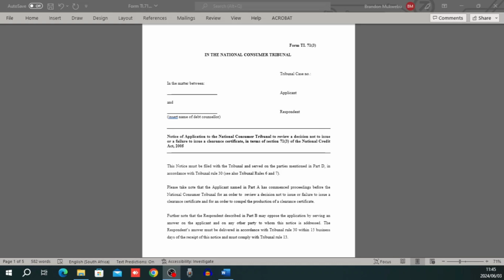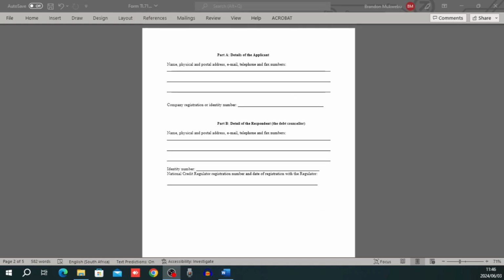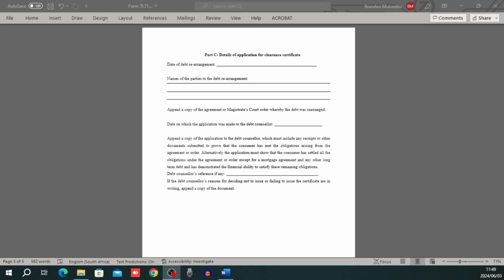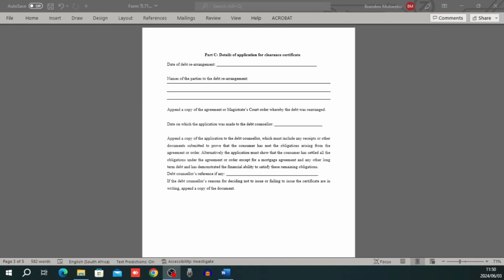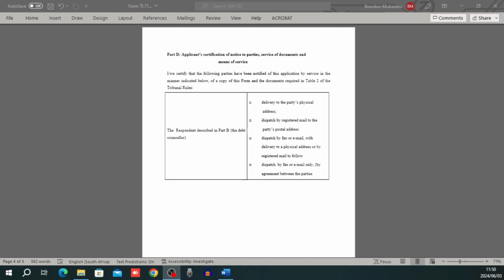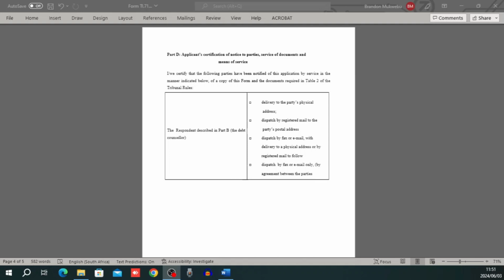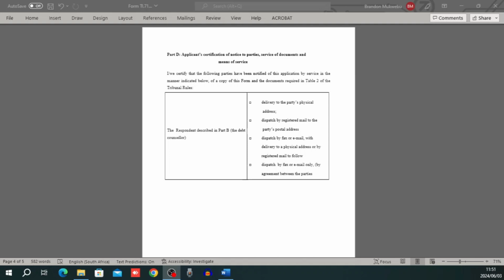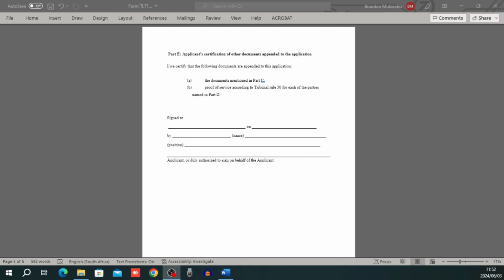Form Overview: Form TI. 71(3)